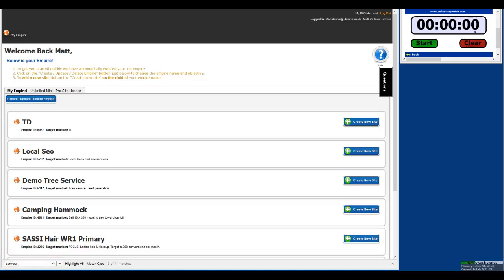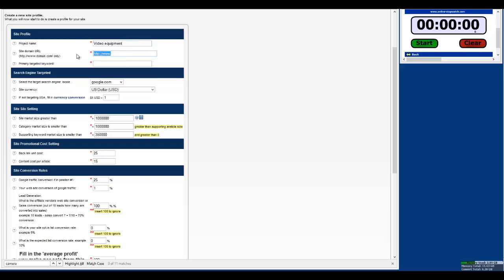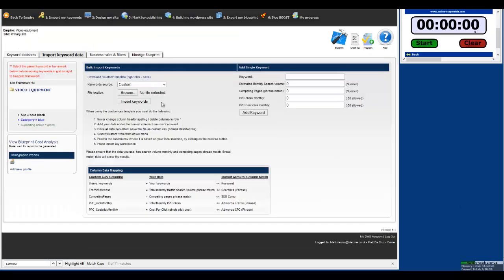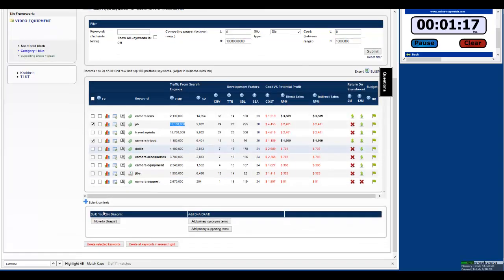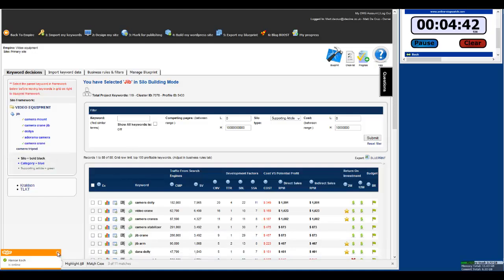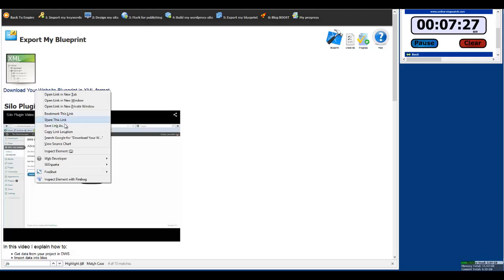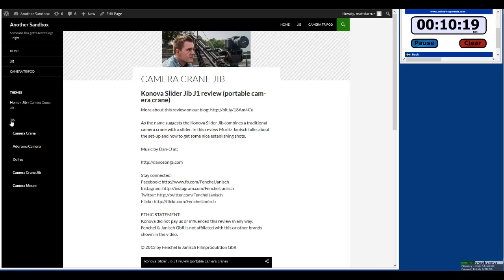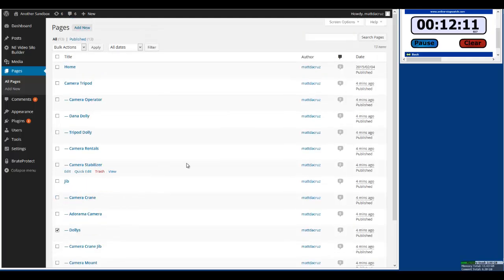(Feb 10, 2015) SEO Silo Builder Software with WP Silo Plugin